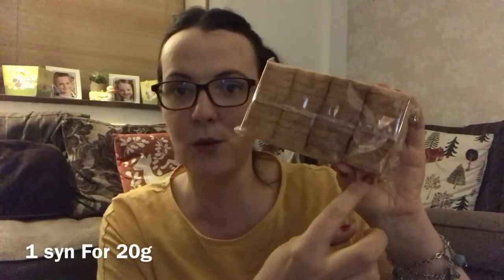Home Bargains Haul // Slimming World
I popped into Home Bargains for bin liners and came out with a bag full it’s always the case . There are a few slimming World goodies but mainly items for the home & children .